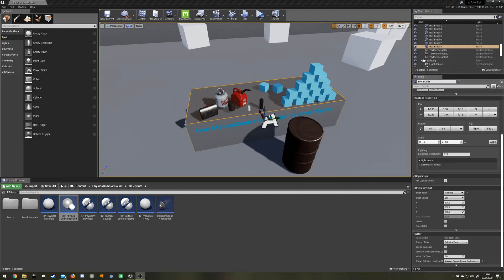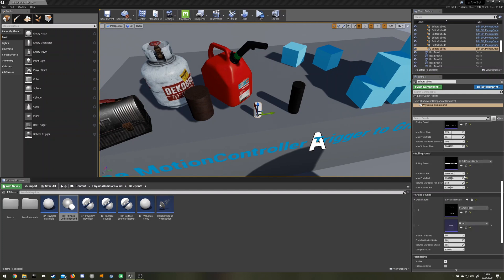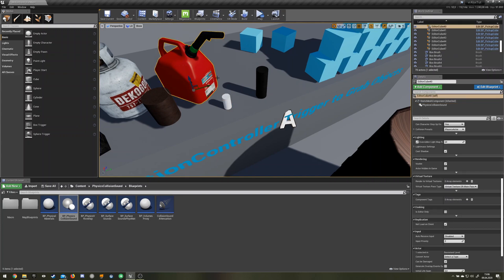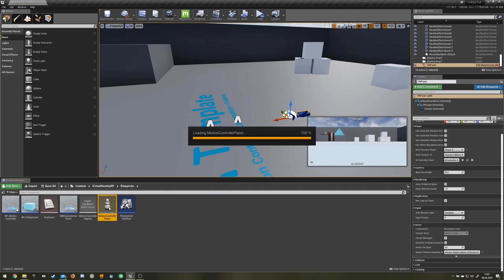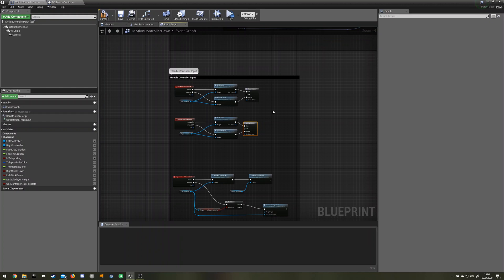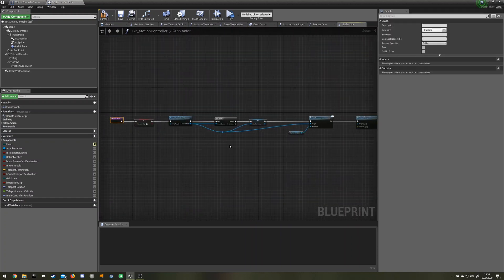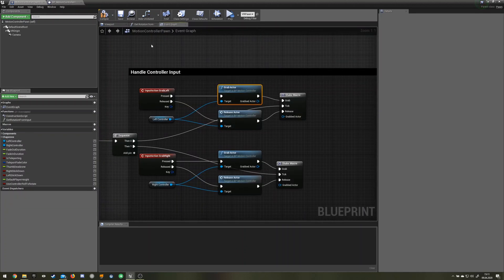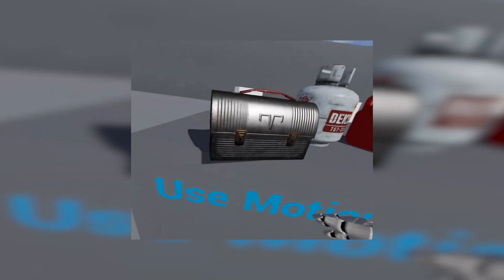Half-Life: Alyx style liquid/shake sounds UE4 Tutorial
This is a Video for the Physics Collision Sound Pack from the Unreal Marketplace.

It Contains:
- 4 Blueprints
          - 1 to control the impact and sliding Sound of the Object
          - 1 to mix the sound into a surface sound on different surfaces
          - 1 to mix the sound into a surface sound depending on Materials
          - 1 to play sounds on overlap when hitting objects in VR
          - 1 for Liquid, or Tree Rustling sounds
- simple drag and dropping of sounds, no blueprint knowledge needed
- 200 sounds (hit, slide, roll, Water) already included